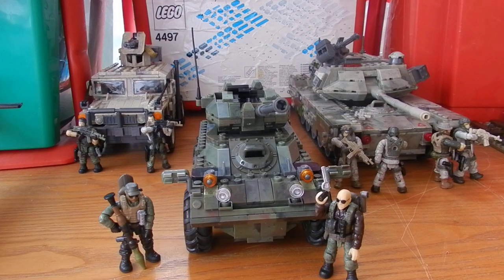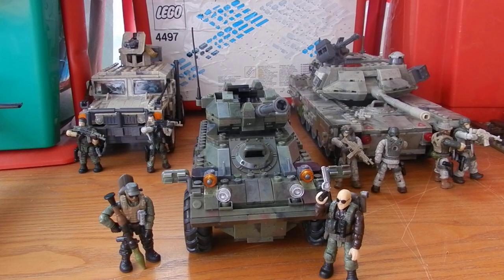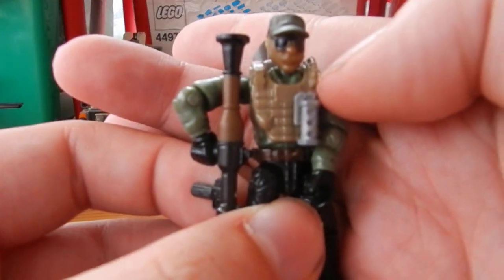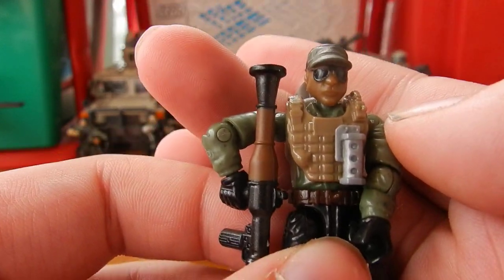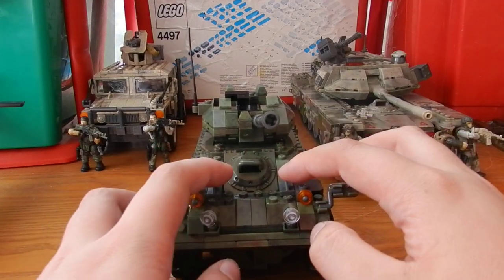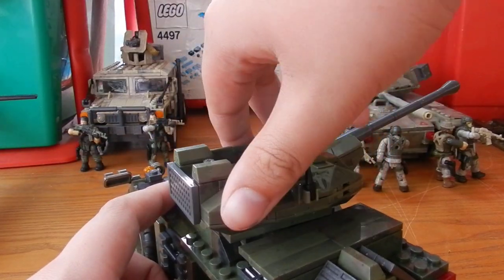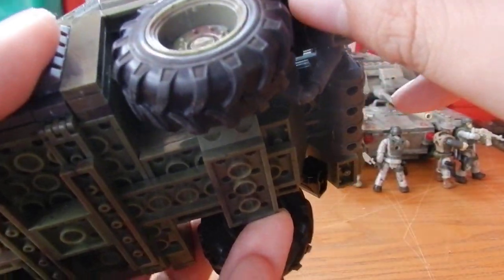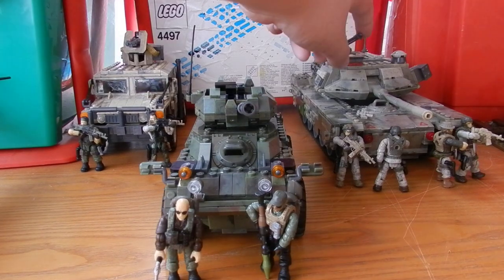Review: COD APC Invasion. Call of Duty Mega Bloks. TheSSMotion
Our Review of the Call of Duty APC Invasion.

Box contents:

1 x APC
1x Hudson Figure
1x Driver Figure

Detail: 9/10
Durability: 10/10
Moneys worth: 10/10